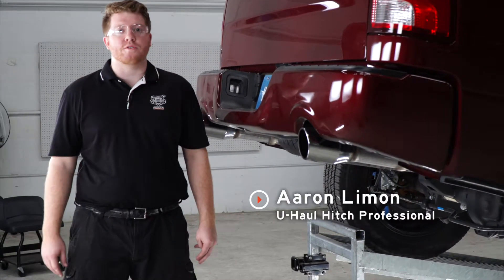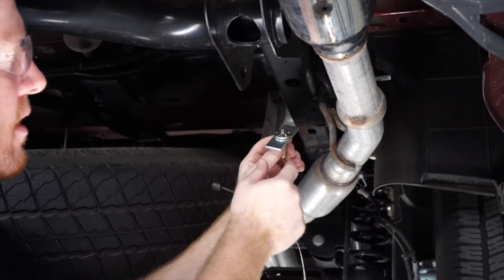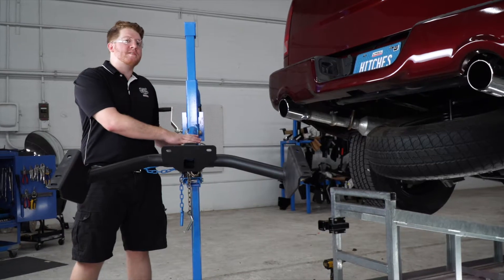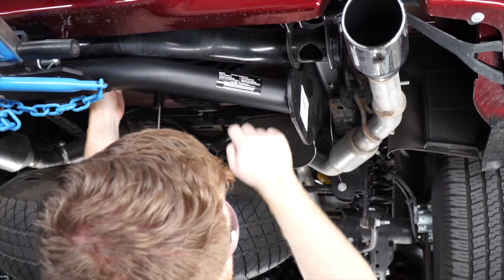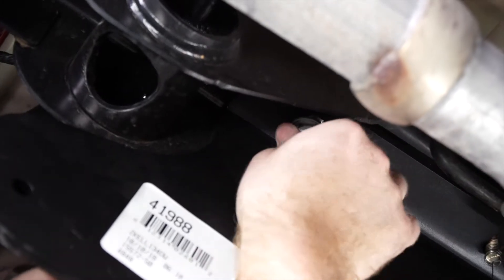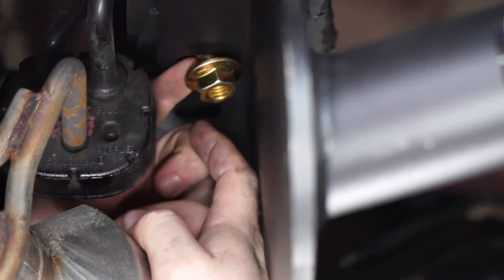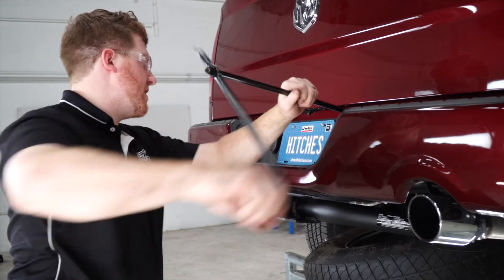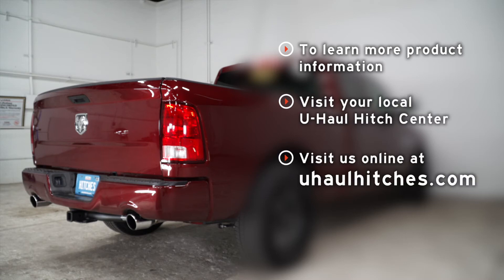2013 Ram 1500 Trailer Hitch Installation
This video covers the trailer hitch installation for Curt 15572 on a 2013 Ram 1500. Learn how to install your receiver on your 2013 Ram 1500 from a U-Haul installation professional. With a few tools and our step-by-step instructions, you can complete the installation of Curt 15572.

To purchase this trailer hitch and other towing accessories for your 2013 Ram 1500,

0:00 Intro
0:20 Tool list
0:25 Install carriage bolts
1:51 Raise hitch into place
3:36 Install hardware
4:59 Torque bolts
5:52 Hitch details and measurements
6:17 Outro